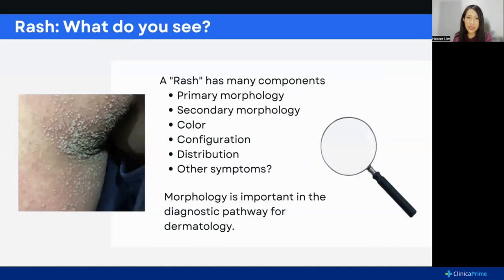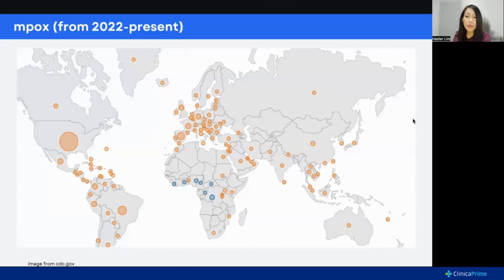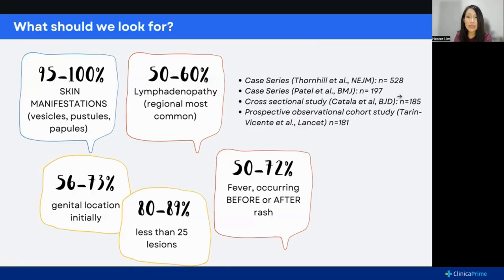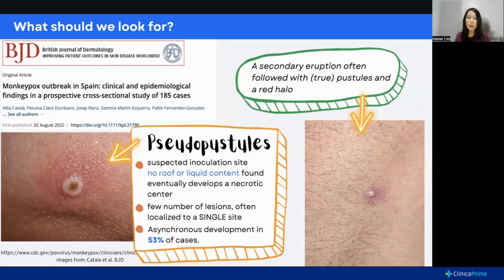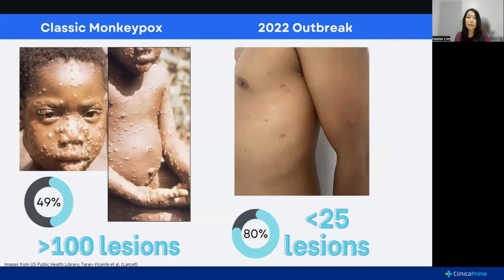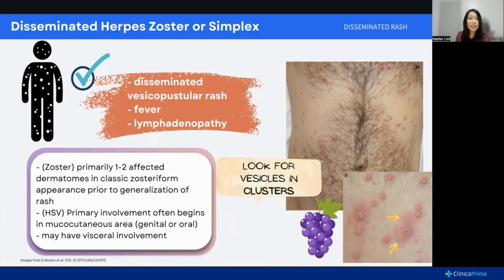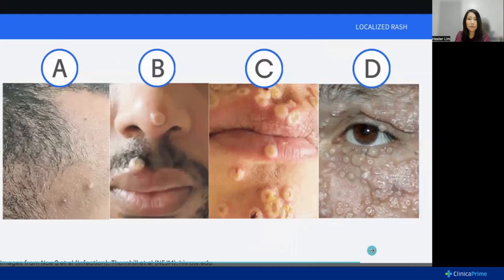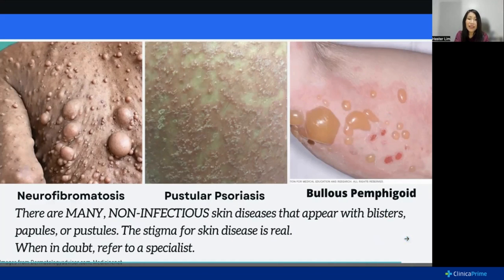MPOX REVISITED: Updates in Clinical Knowledge & Differentials with Dr. Hester Lim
In this informative lecture, join board-certified dermatologist Dr. Hester Lim as she revisits monkeypox (Mpox), focusing on the latest updates in clinical knowledge and dermatologic differentials. This session is essential for healthcare professionals and anyone interested in the dermatological implications of mpox.